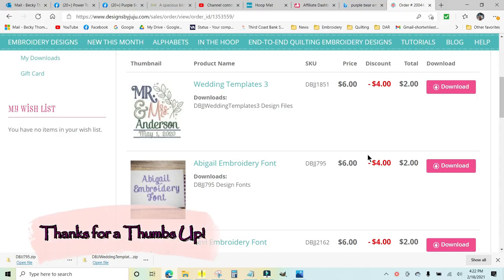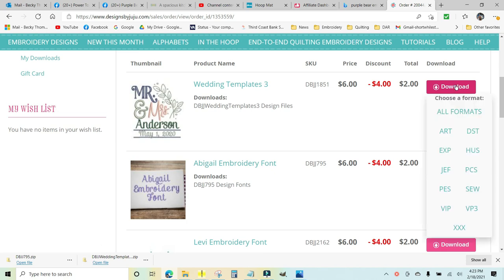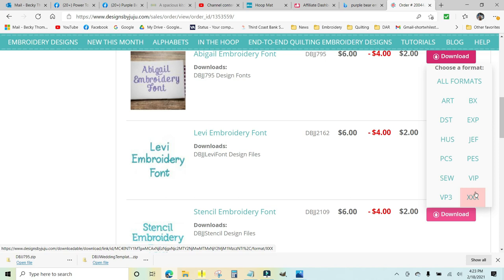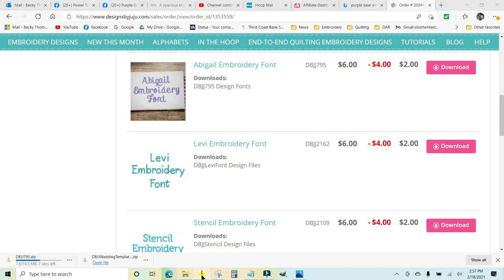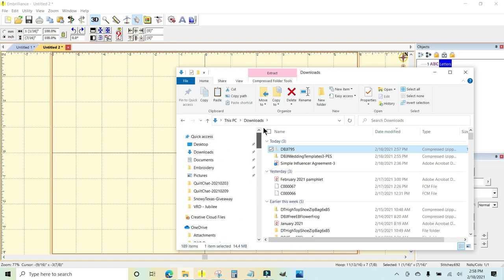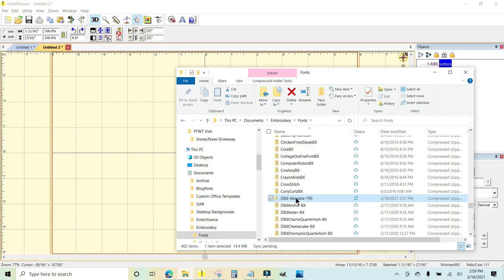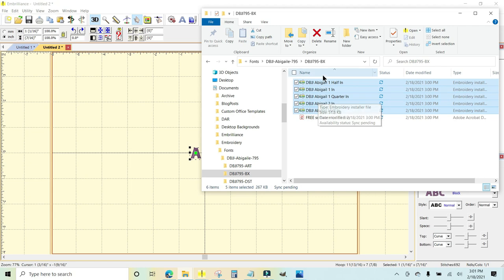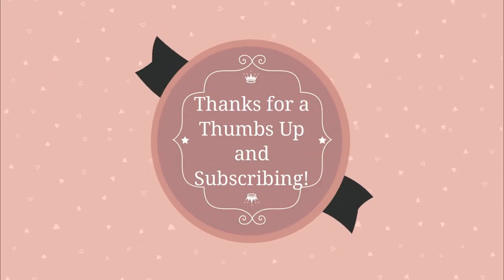How to Import BX Fonts into Embrilliance Software - Quick and Easy!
Nothing is simpler when adding letters to your embroidery design than to use BX fonts in Embrilliance. In this video, I show you how easy it is to download a BX font file and import it into Embrilliance.

14414 US Hwy 87W, Ste 3, Box 114